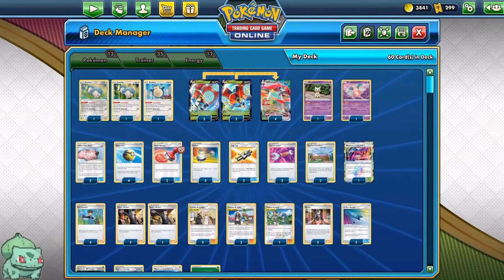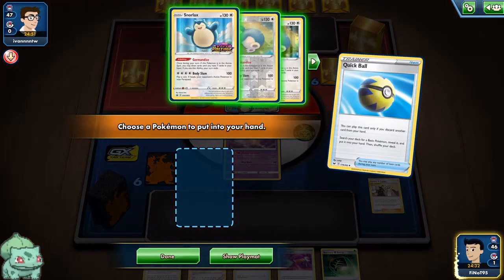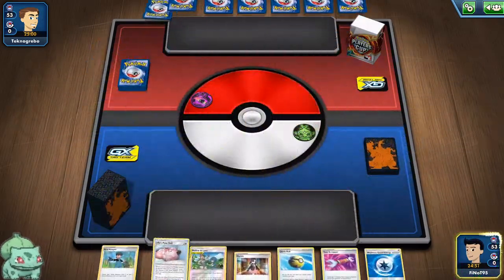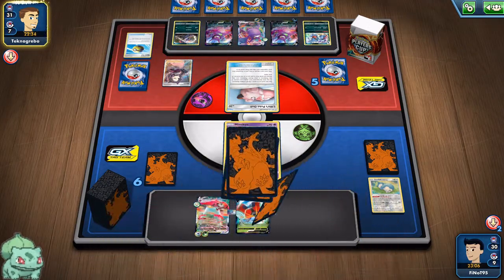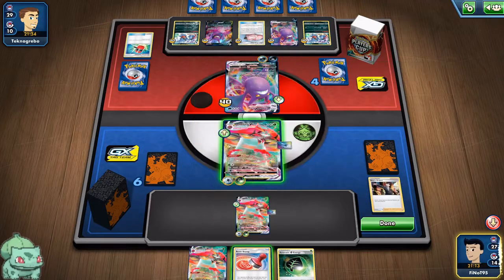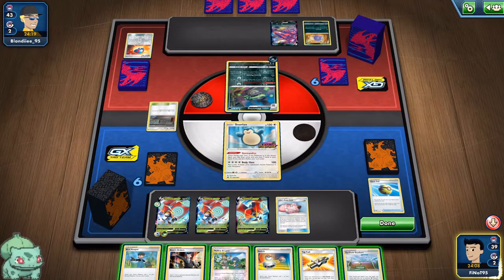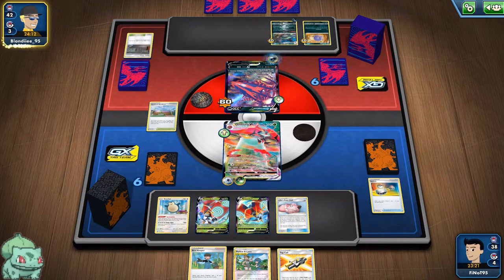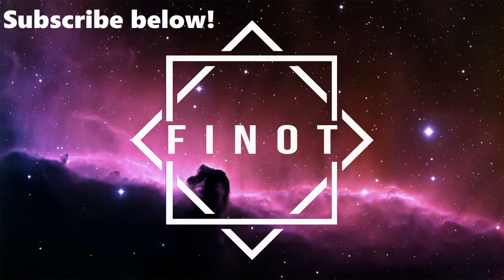Spread Damage with Orbeetle VMAX!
DECKLIST BELOW

This video was recorded on 01/03/2021 with Team Up - Shining Fates legal for play.

#Pokémon - 13

* 3 Snorlax VIV 131
* 4 Orbeetle V PR-SW 78
* 4 Orbeetle VMAX VIV 21
* 1 Mimikyu CEC 97
* 1 Mr. Mime TEU 66

* 2 Cynthia & Caitlin CEC 189
* 2 Marnie SSH 169
* 3 Boss's Orders RCL 154
* 2 Reset Stamp UNM 206
* 4 Bird Keeper DAA 159
* 4 Quick Ball SSH 179
* 2 Tool Scrapper RCL 168
* 2 Turffield Stadium CPA 68
* 1 Wondrous Labyrinth {*} TEU 158
* 3 Lillie's Poké Doll CEC 197
* 2 Guzma & Hala CEC 193
* 1 Mallow & Lana CEC 198
* 2 Tag Call CEC 206
* 2 U-Turn Board UNM 211
* 3 Switch SSH 183

#Energy - 12

* 3 Capture Energy RCL 171
* 2 Grass Energy SWSHEnergy 1
* 4 Aromatic {G} Energy VIV 162
* 3 Weakness Guard Energy UNM 213